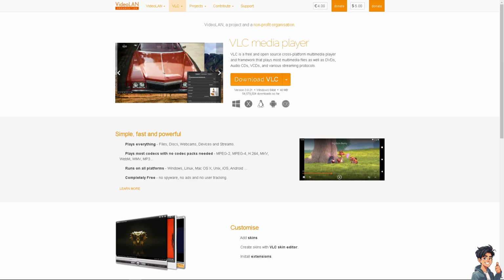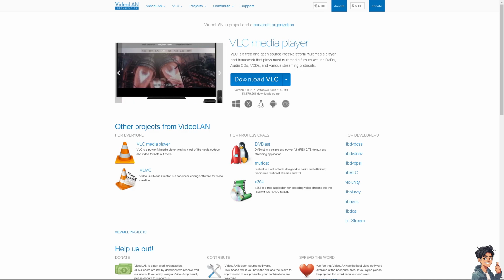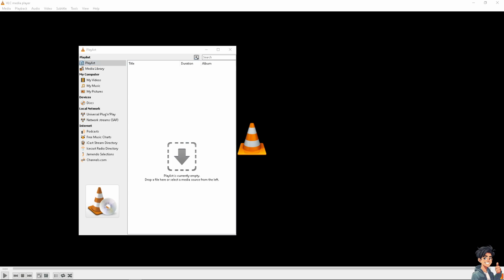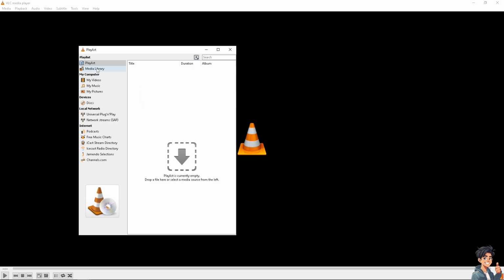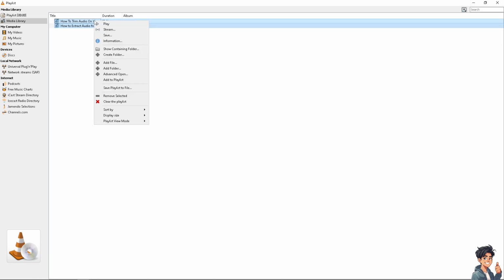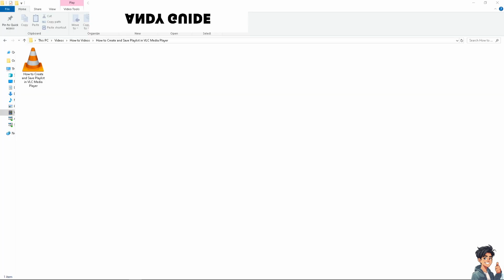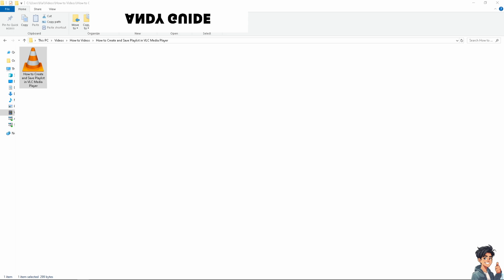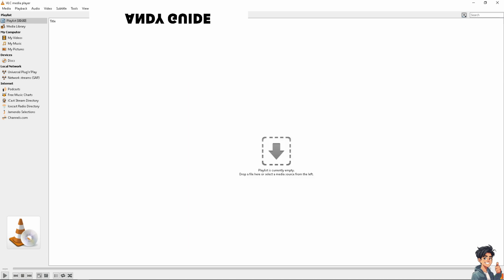How to Create and Save Playlist in VLC Media Player (Full 2025 Guide)